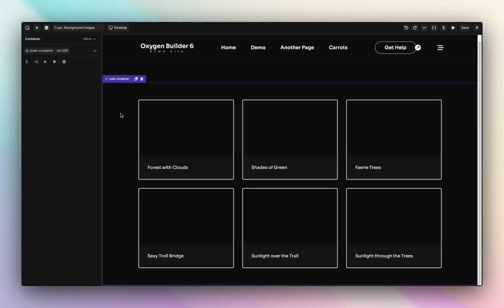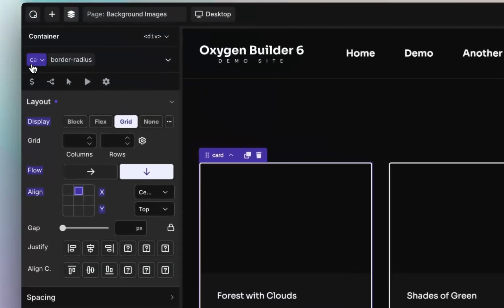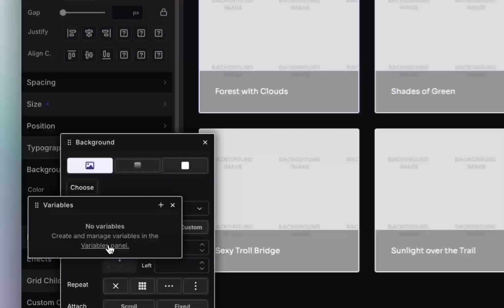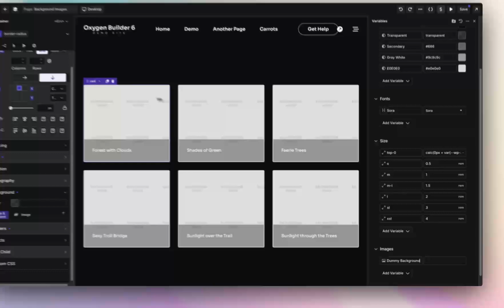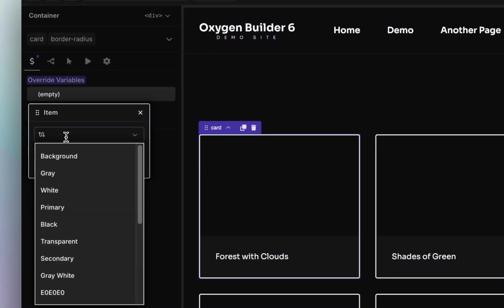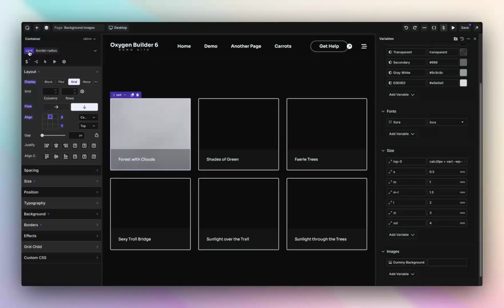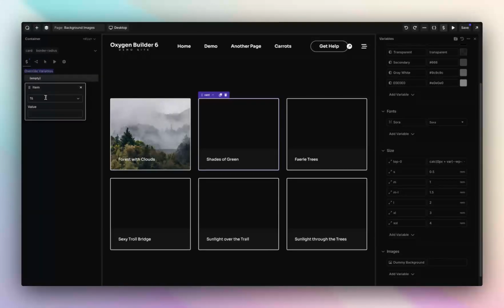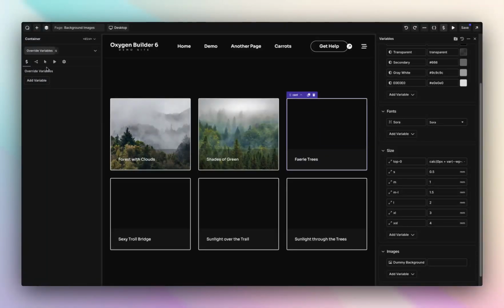Oxygen Builder 6: Using Variable Override to Set Different BackgroundImages on the Same Class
Oxygen Builder 6 doesn’t allow styling via element ID. One of the perceived drawbacks of this is having to create a new class every time you want to add a different background image to an element.

Well… I’m pleased to tell you that’s not the case!

Oxygen 6 includes a clever feature called Variable Override, which lets you override any variable set on an element — including background images.

This quick tutorial shows you how. No more duplicating classes just to change a background image — with just a few clicks, you can override the background image variable with any image you like.